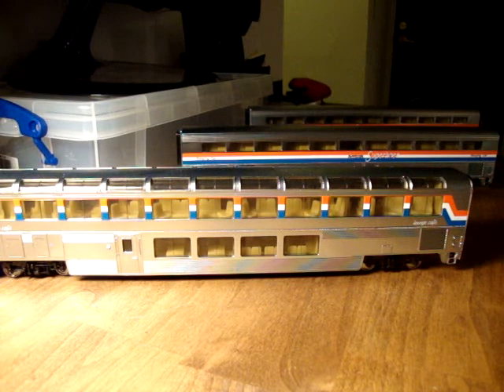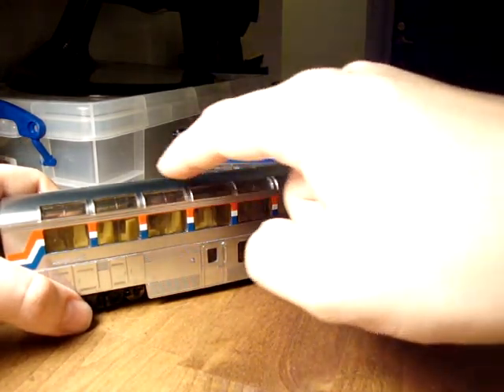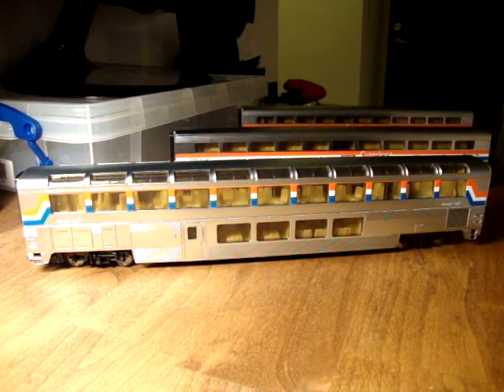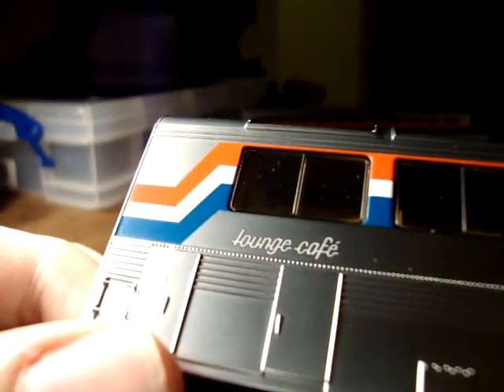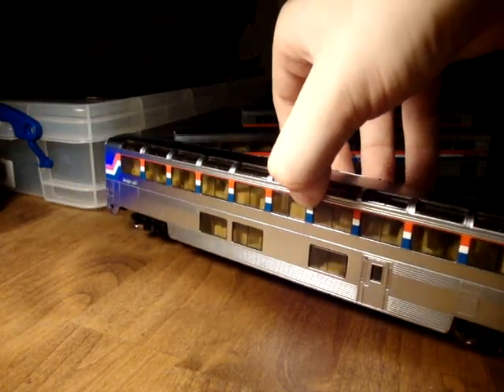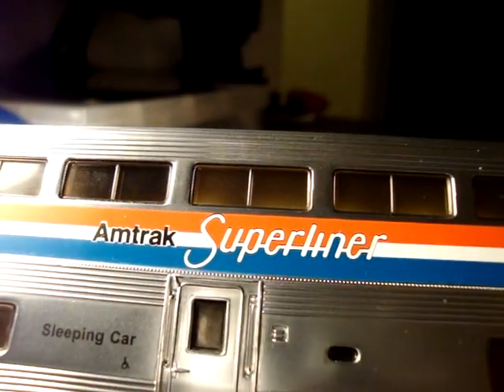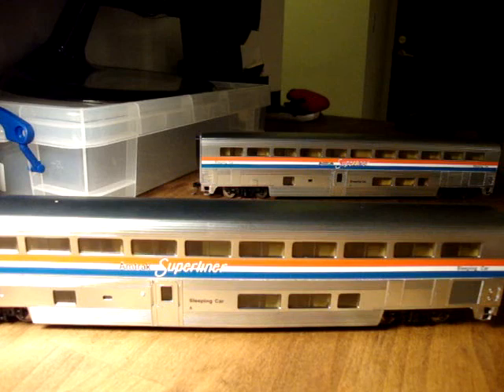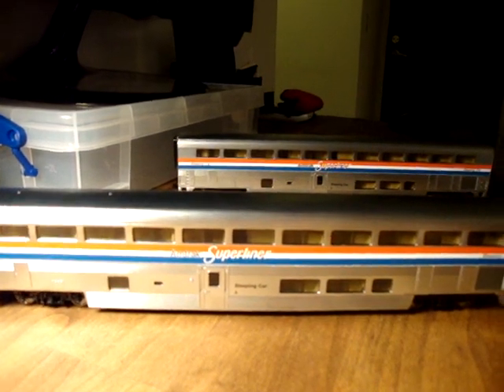Walthers Metal-Plated Superliners in Phase III (Part 2)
Season 3: Episode 4: Amtrak at 40

Here's one not to miss! I travelled on the California Zephyr (then in all Phase III) in 1999, which confirmed me as a die-hard Amtrak fan. I bought these Superliner cars from a great online model train outlet called "Hiawatha Hobbies". They offer great deals on various things.

Here's the set I got:

Rapido Phase III Baggage

Walthers Chrome-Plated Superliners in Phase III:
-Coach-Baggage
-Coach
-Diner
-Lounge-Cafe
-Sleeper
-Sleeper

These cars have everything - pre-installed grab-irons and surface details, chrome-plated metallic finish, full interiors with option to install LED lighting and a VERY crisp paint job!

Tune in next time for Episode 5 featuring the Bachmann Amfleet and Heritage cars, which make up the Lake Shore Limited!